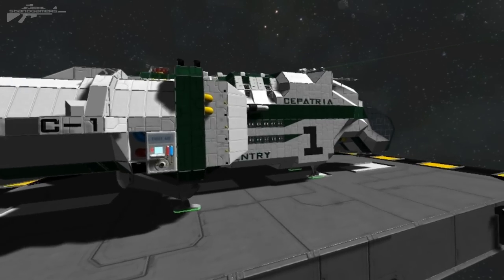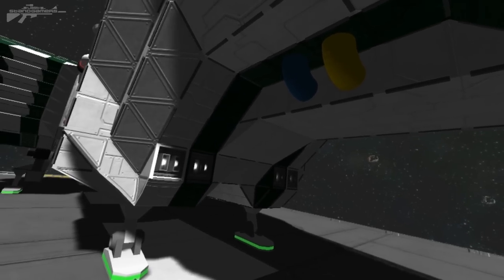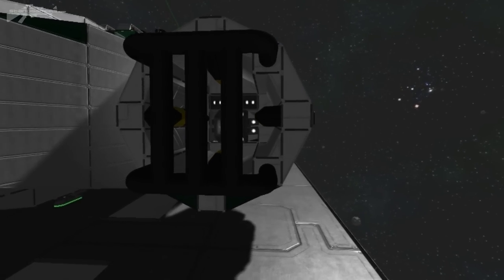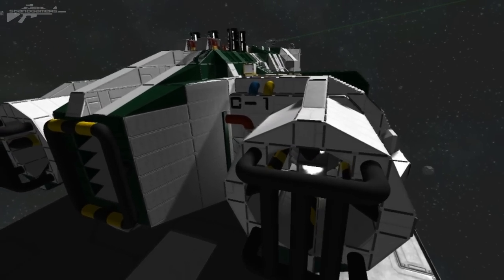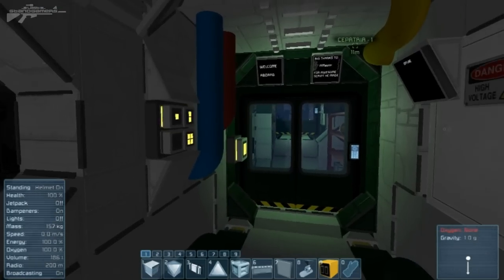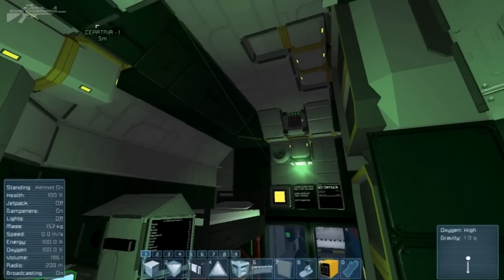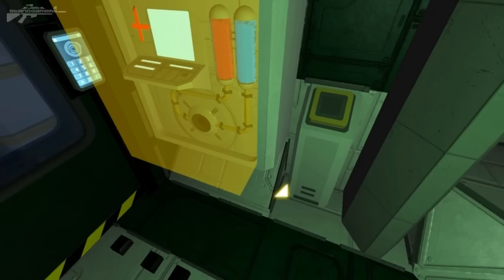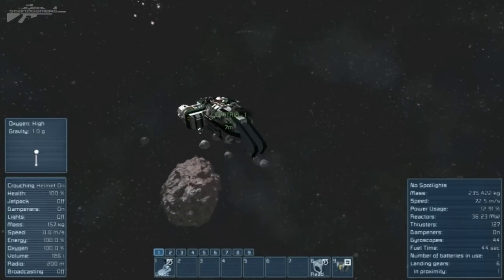Space Engineers - Cepatria-1, Exploration Ship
Now small ships gone wild is full naturally thing some times your small ship can't be restricted into its stereotypical roles. Its down to these few brave ships to chart the unknown territories.